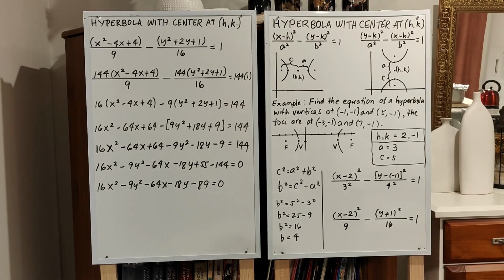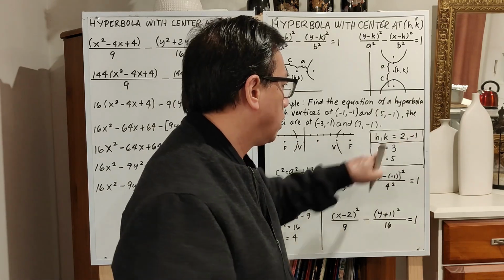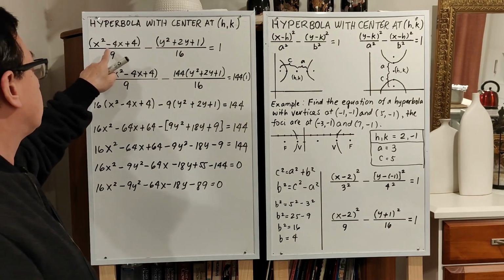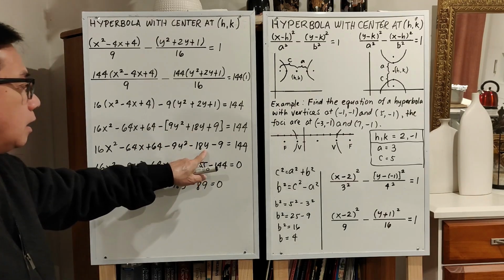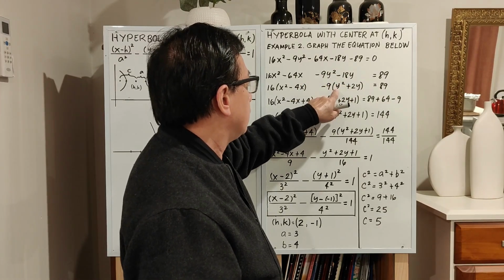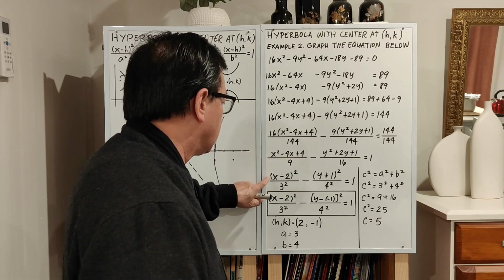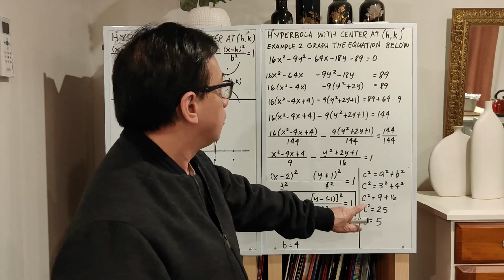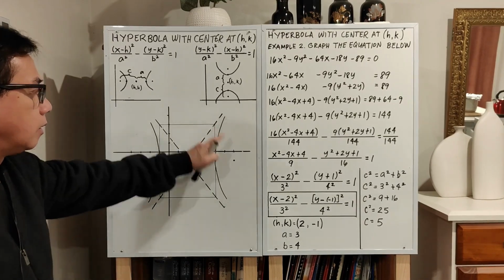Hyperbola with Center at (h,k)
This video shows how to find the equation of the hyperbola given the vertices and foci. The video also shows how to graph the hyperbola with a given equation.